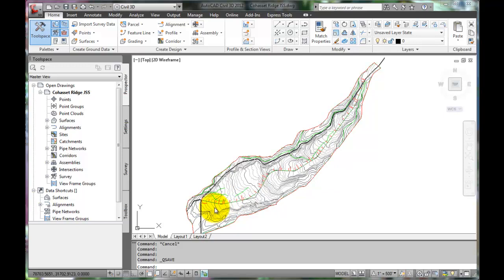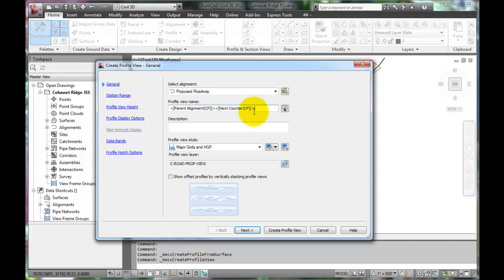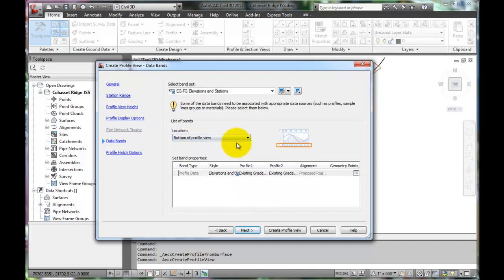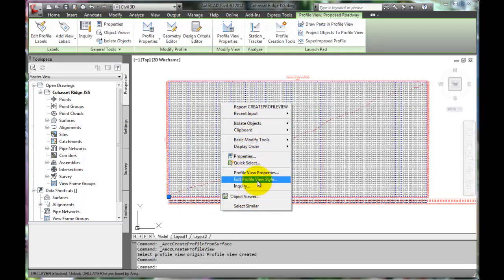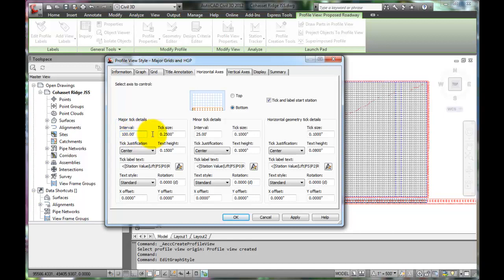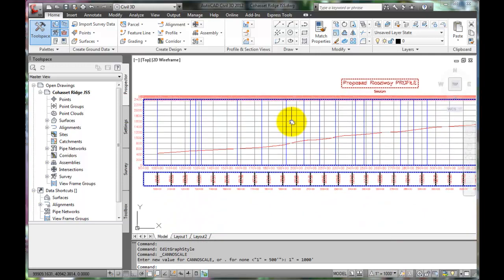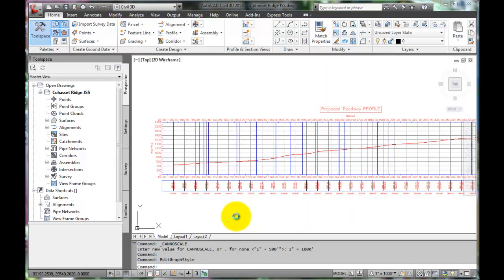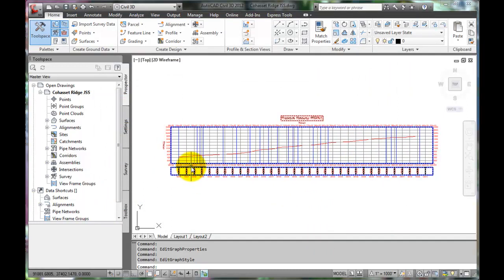Creating a Profile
Creating a profile for a roadway in AutoCAD Civil 3D.